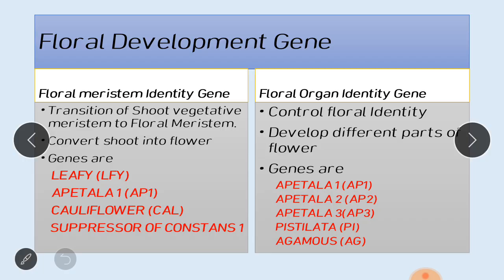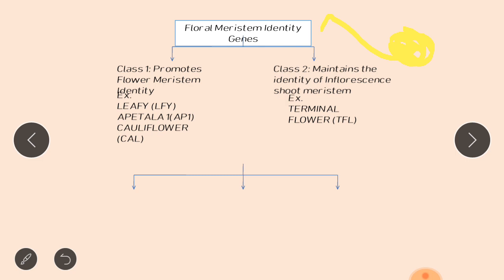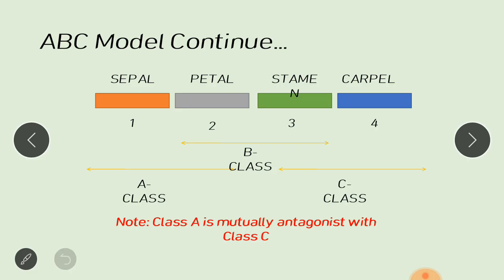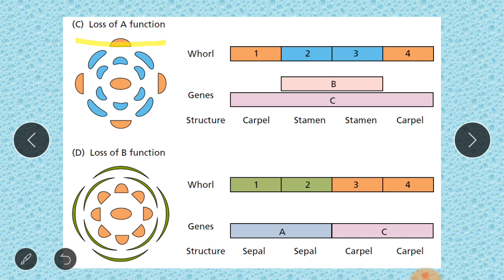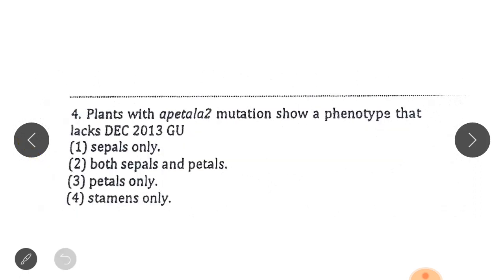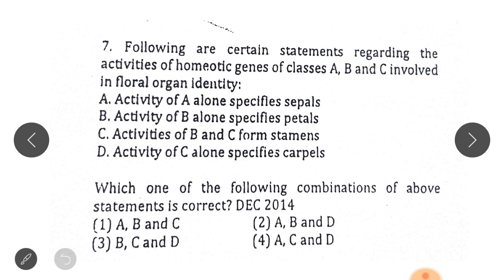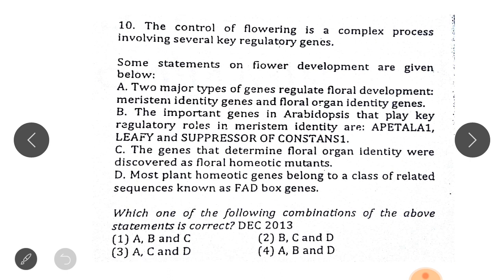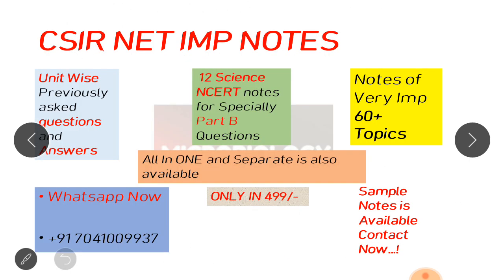ABC Model CSIR NET Solver Question Answers | Flower Development